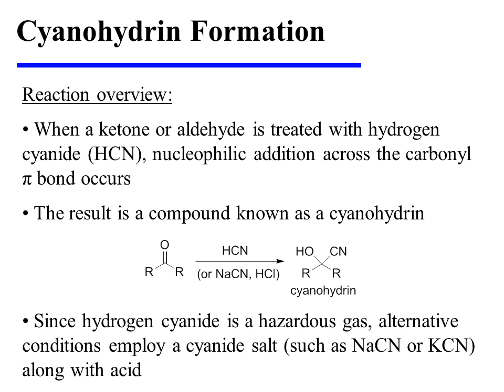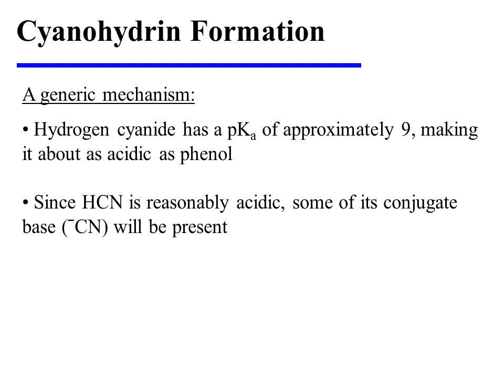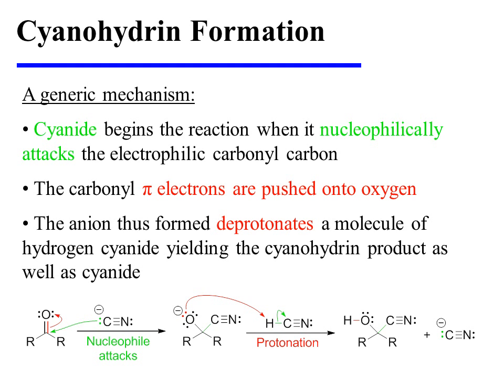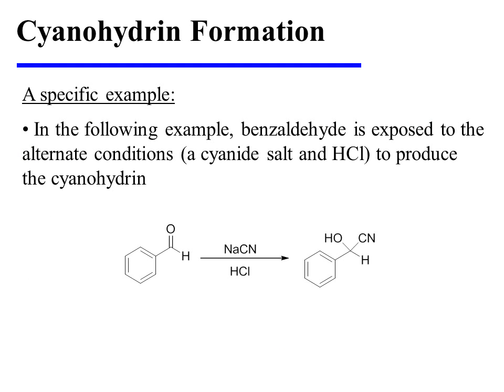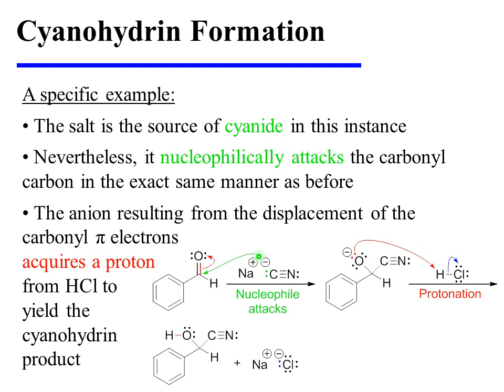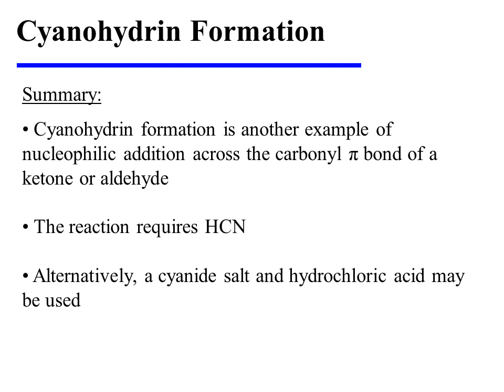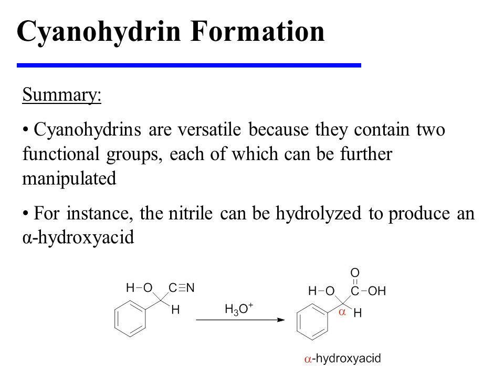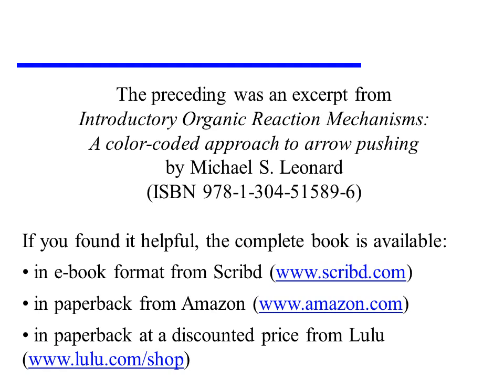Cyanohydrin Formation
This video provides an overview of cyanohydrin formation. It is an excerpt from the book "Introductory Organic Reaction Mechanisms: A color-coded approach to arrow pushing" by Michael S. Leonard (ISBN 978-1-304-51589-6).